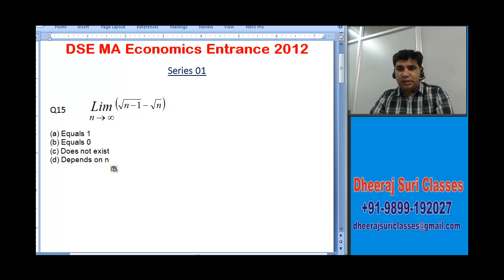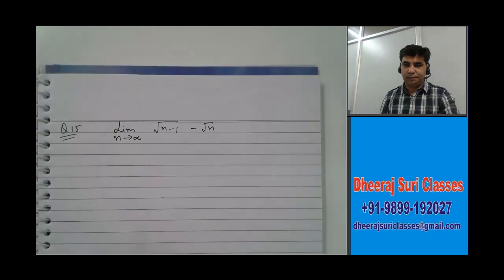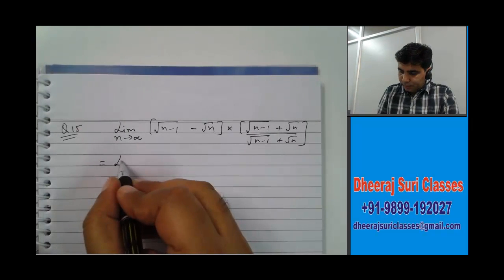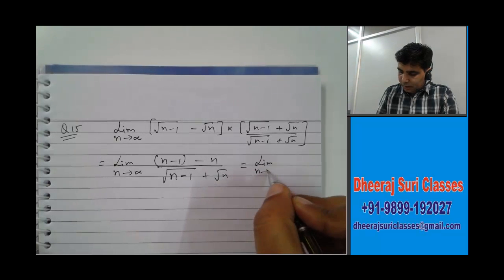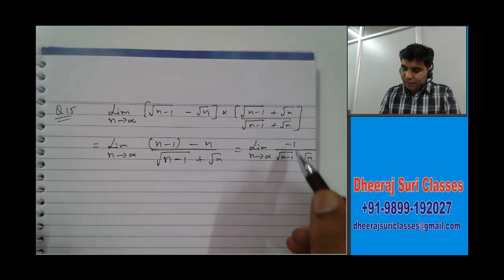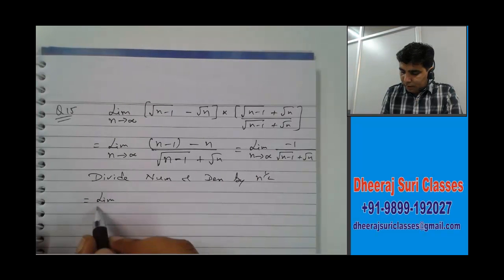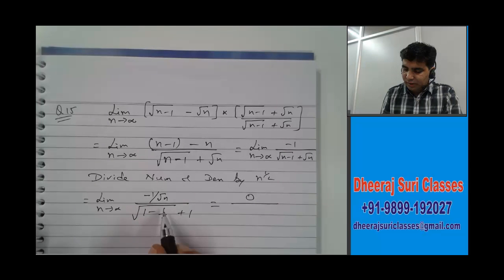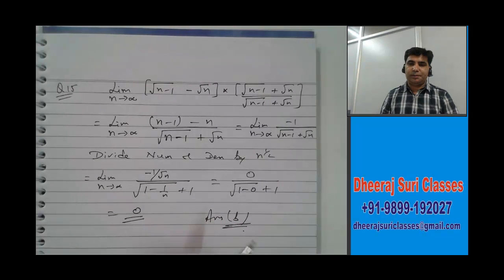DSE MA Economics Entrance 2012 Solution Q15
DSE MA Economics Entrance 2012 Solution
MA Economics Entrance
Dheeraj Suri Classes

Exam Pattern and Eligibility Criteria for MA Eco Entrance